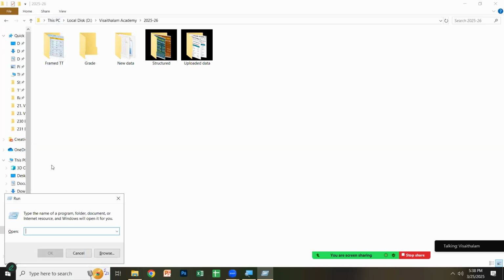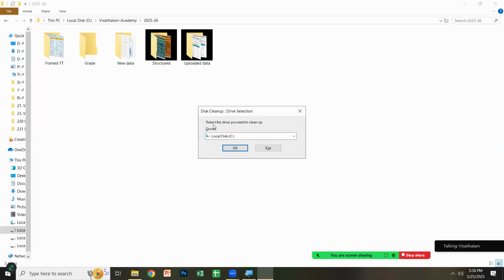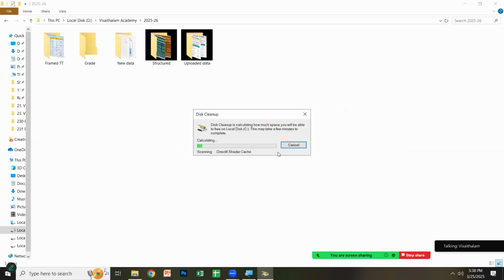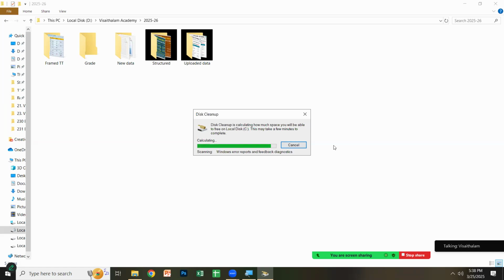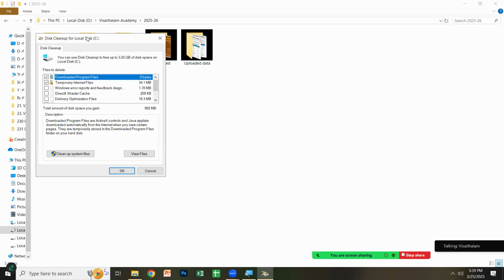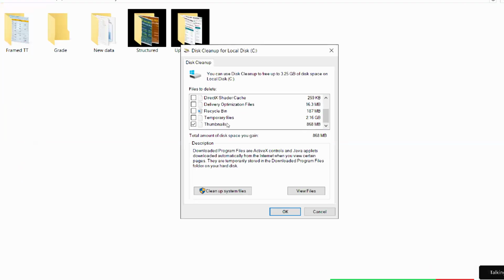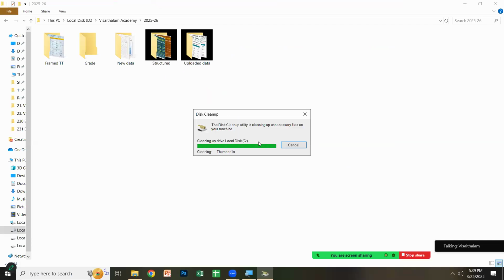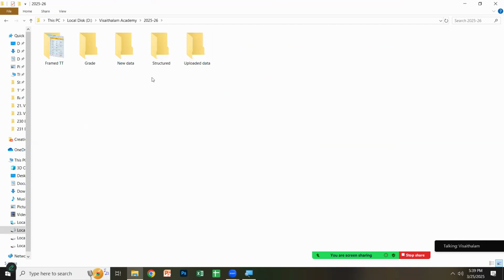How to Fix & Solve Black Background Behind Folder Icon | Unlocking knowledge 04 | Visaithalam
Are your folder icons showing a black background instead of their normal appearance? Don't worry! In this video, I'll show you simple and effective solutions to fix the black background issue behind folder icons on Windows.
Works for Windows 10, Windows 11, and earlier versions!